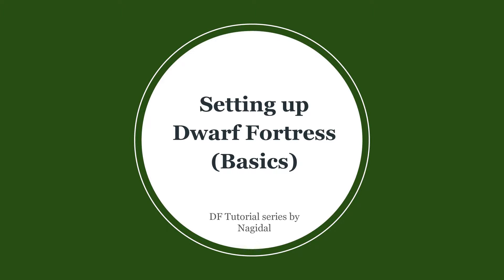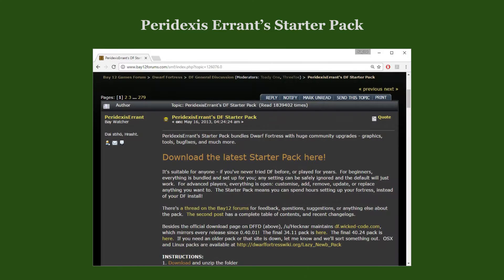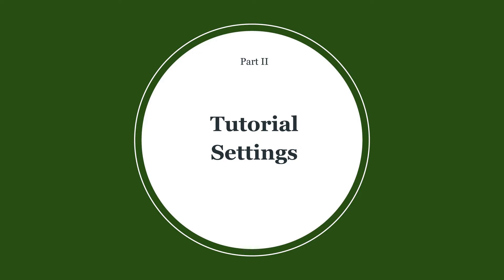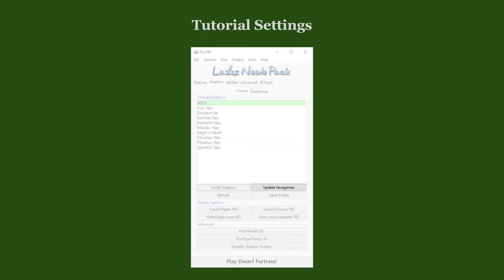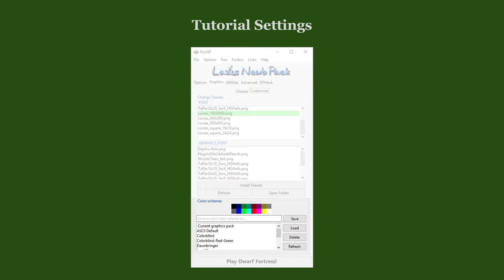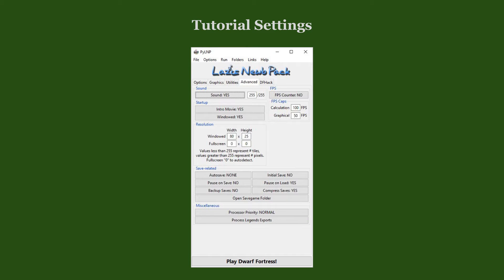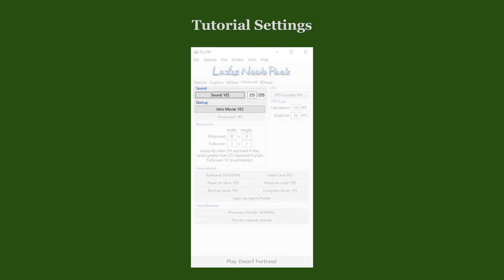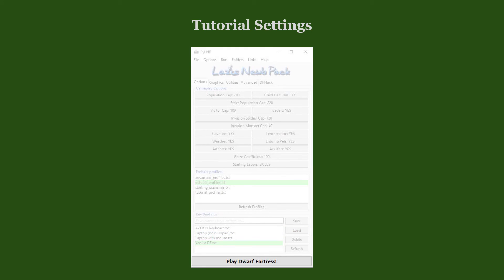Setting Up Dwarf Fortress (Basics) (Dwarf Fortress Tutorial)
If your starter pack does not contain the curses_1920x900 tileset, you can download it from this Wiki
Place it in the data/art subdirectory in your Dwarf Fortress folder. It will appear in the Starter Pack's tileset lists after refreshing them.